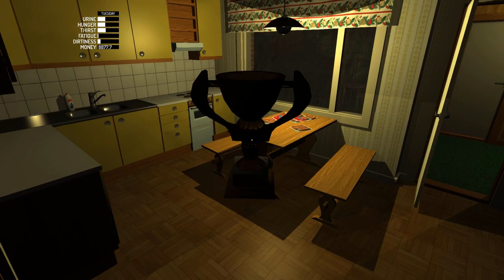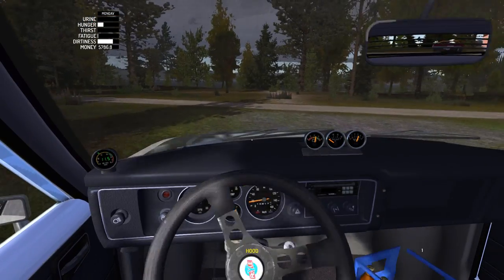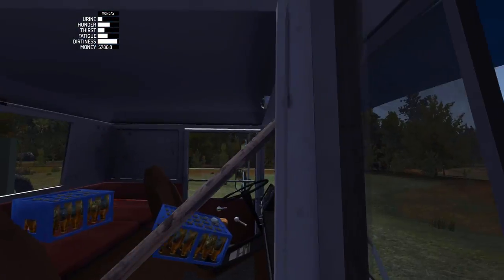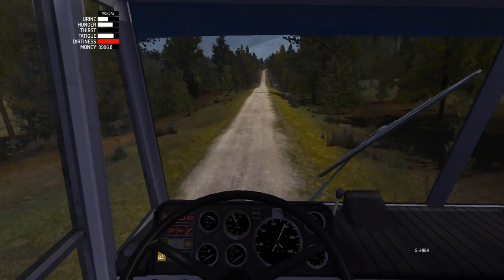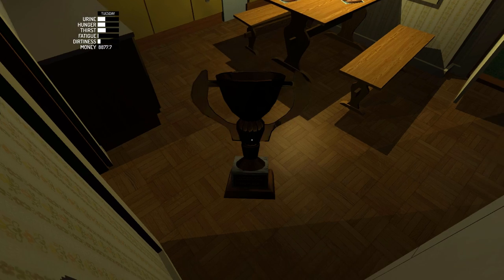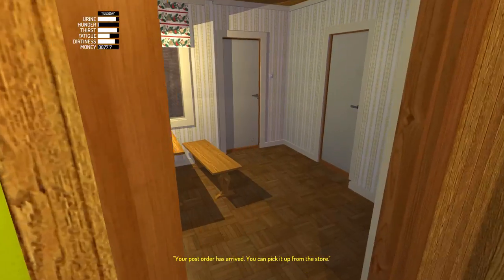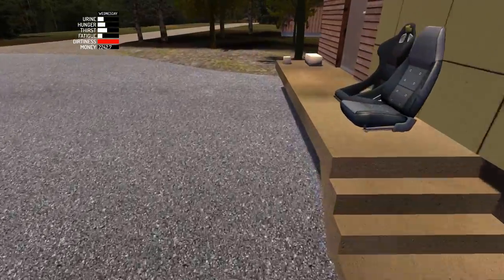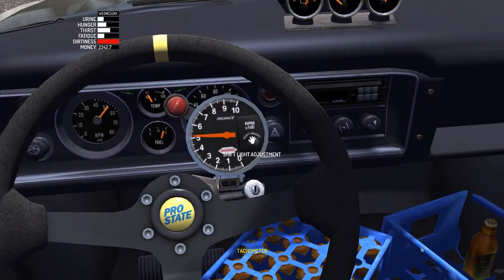GHOST INSIDE HOUSE? - My Summer Car #11 - Installing new parts!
So it turns out the House may be haunted... Doors opening by themselves in the middle of the night along with the eerie TV music. A little too creepy for me!

The game was recently updated which added a few new parts to the game which I buy and install, including: 4-point Harness, Racing Bucket Seat, Roll Cage and Rally Steering wheel. While waiting for the parts to come in, I experience a little bit of a haunting inside our little Finnish House.

Support SpyCakes!